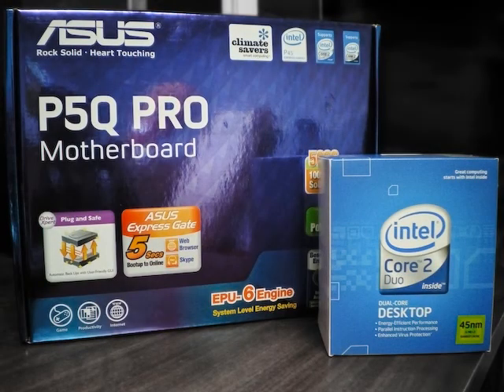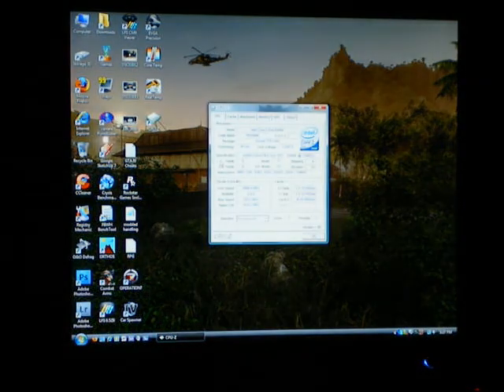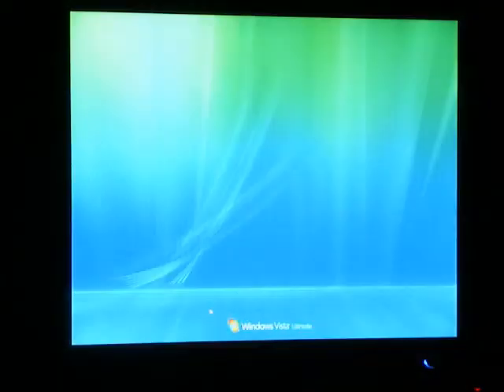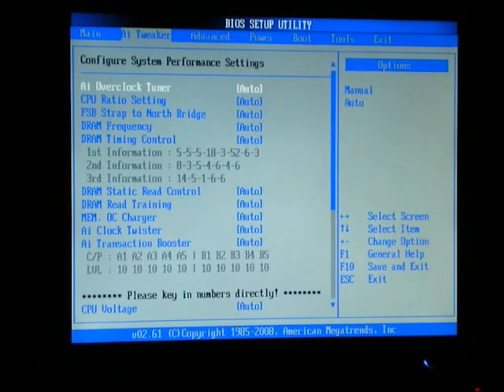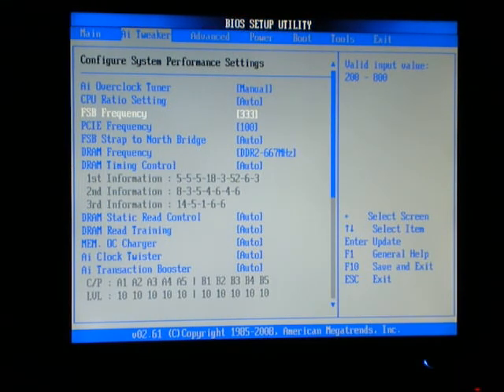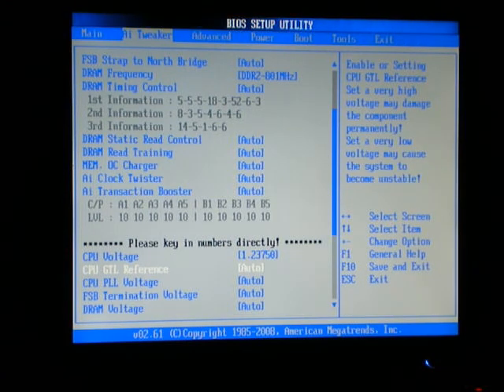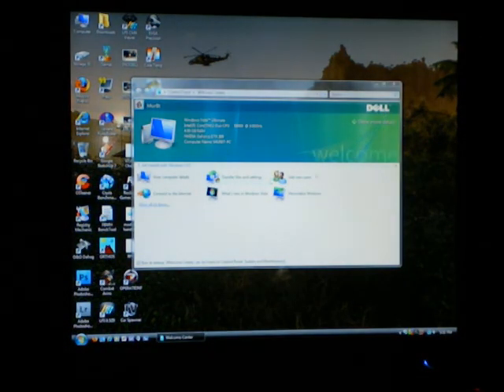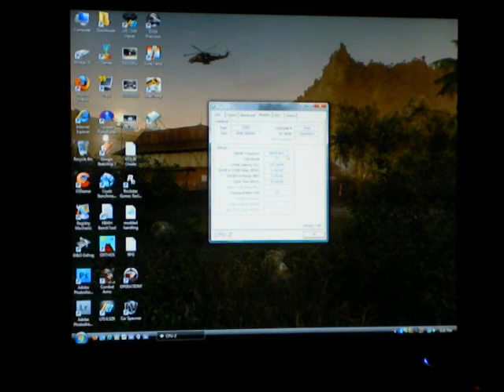Overclocking How To Video